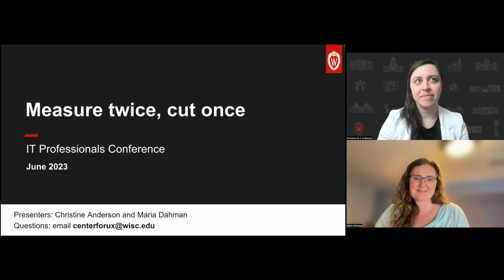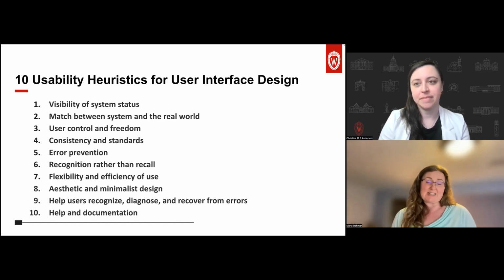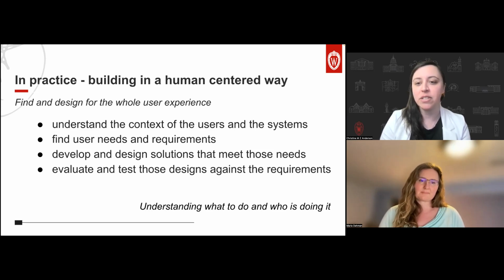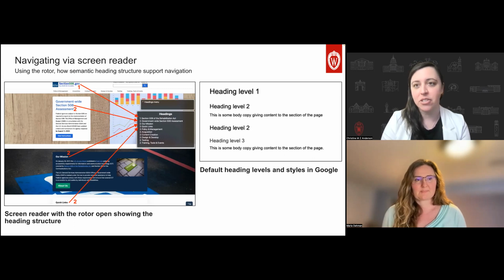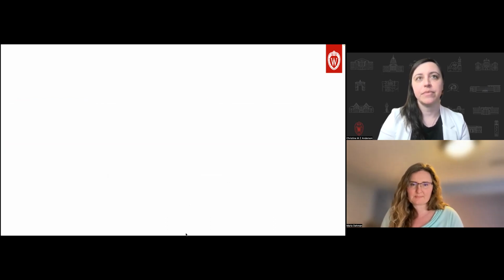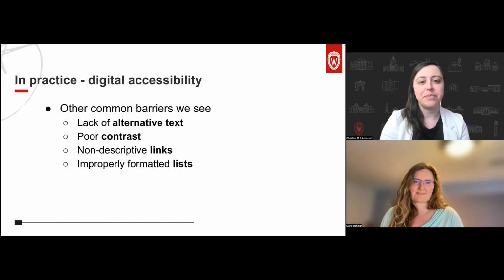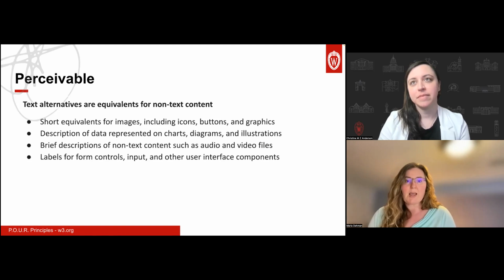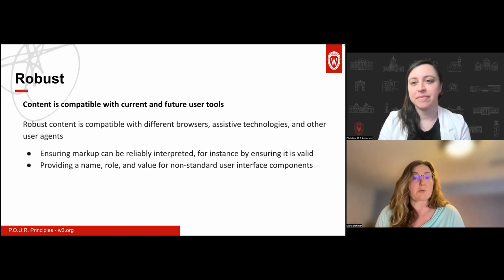Measure twice cut once 2023 ITPC (with audio descriptions)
Hey developers and content creators! Learn UX and accessibility best practices that you can bake into the beginning of content creation or the development process to prevent the remediation of barriers later on.